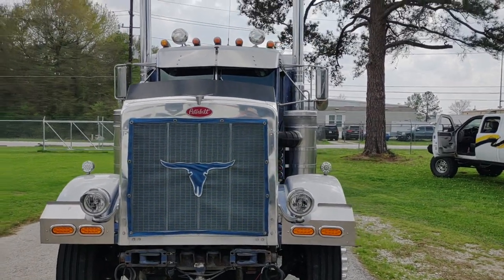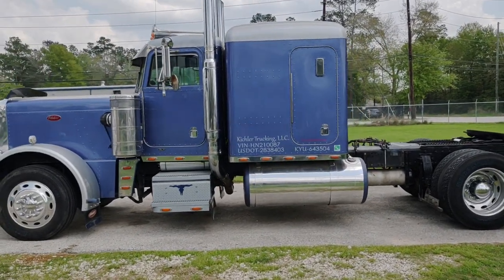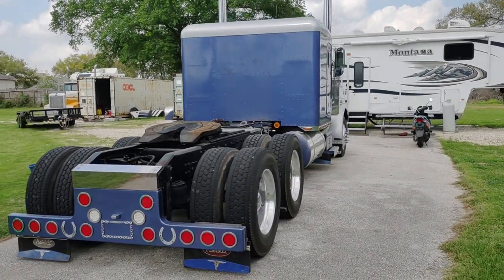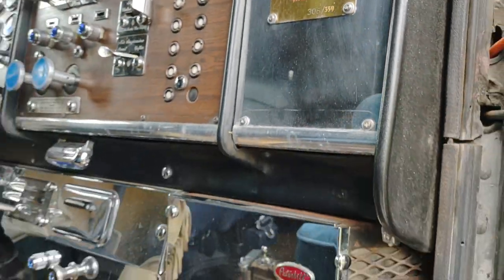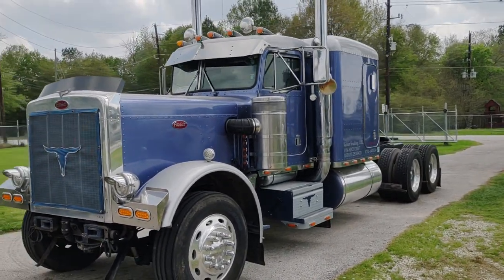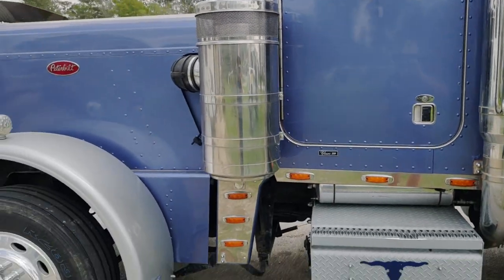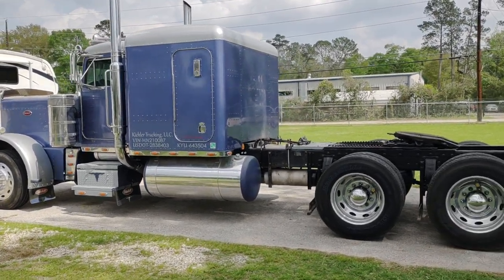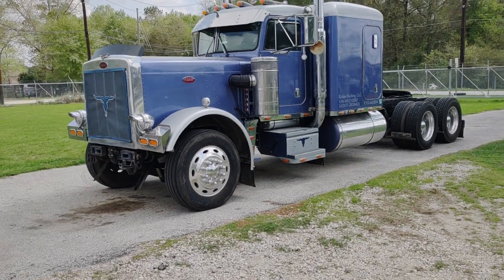359 Classic restoration project. #1